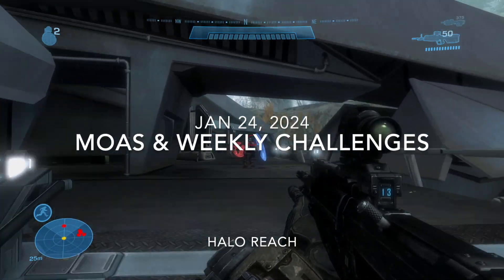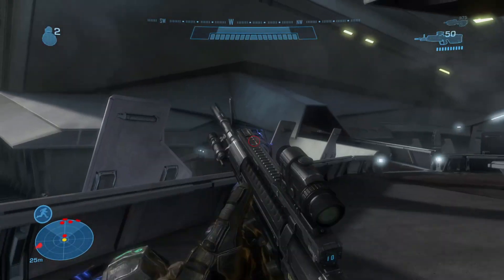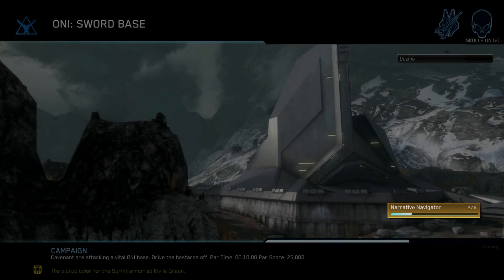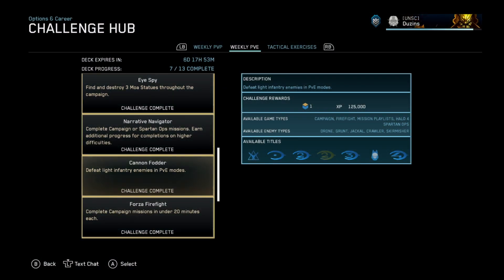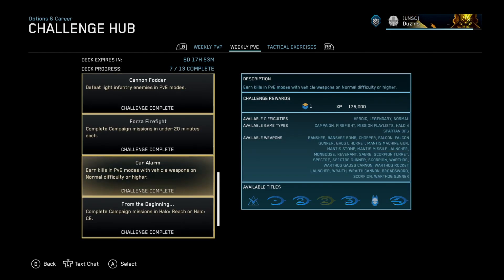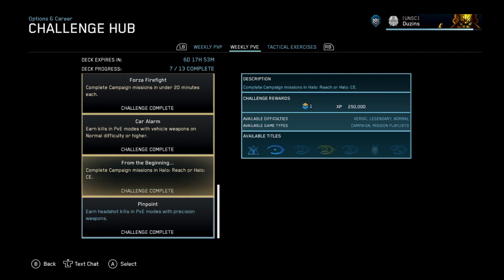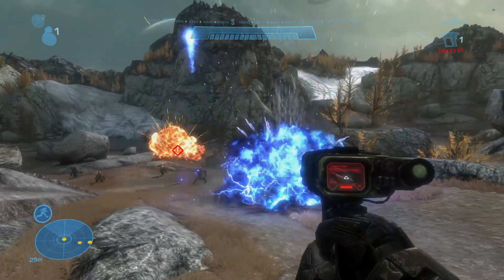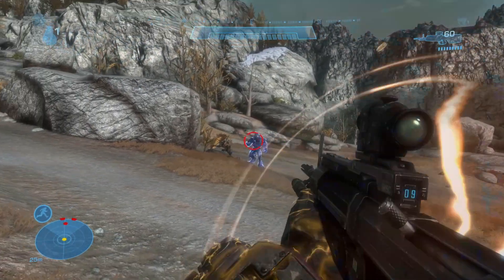Halo MCC Moas and Weekly Challenges Jan 24, 2024 | Eye Spy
These weekly challenges are essentially free points each week so there is just no reason not to jump in and grab those Moas so you can get Weekly or Seasonal unlockables.

Eye Spy – 1 pt and 175k XP
Winter Contingency
Moa #1 Rally Point Alpha
Moa #2 Rally Point Alpha
Moa #3 Rally Point Alpha

Forza Firefight
Winter Contingency and Nightfall
Complete 2 levels across the Master Chief collection and in less than 20 mins.
1 point and 175k XP

From the Beginning
Winter Contingency, ONI: Swordbase and Nightfall
Finish 3 levels in either Halo CE or Halo Reach on Normal or above.
1 point and 250k XP

Cannon Fodder
Defeat 200 light infantry (drone, grunt, jackal, etc).
1 point and 125k XP

Car Alarm
Kill 150 enemies with vehicle weapons
1 point and 175k XP